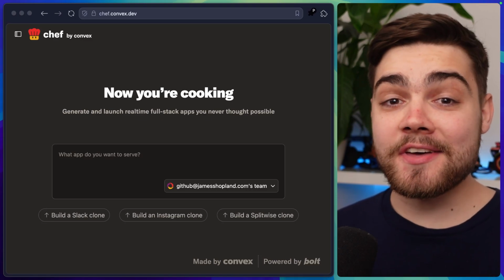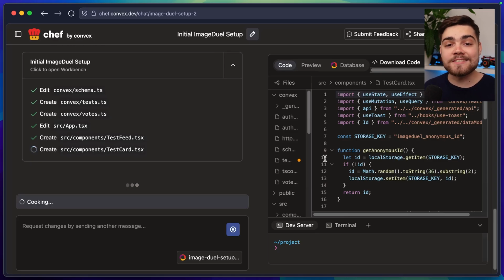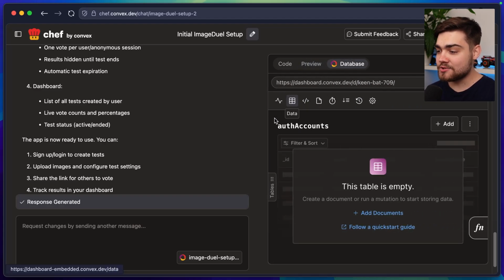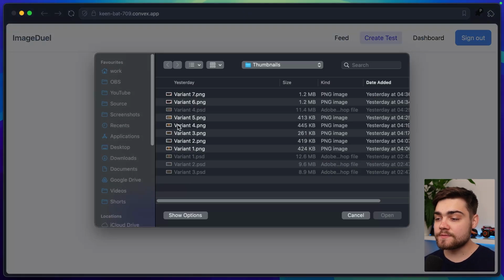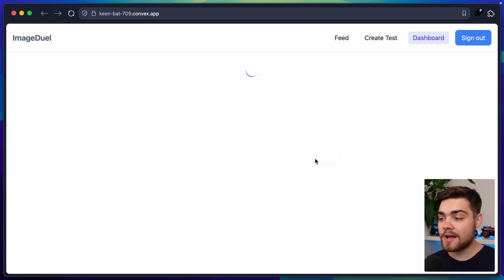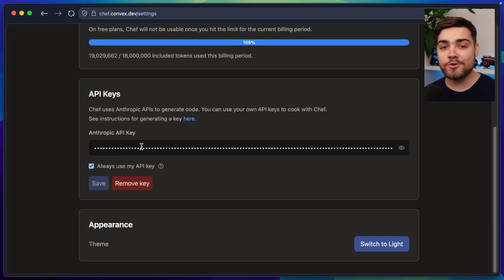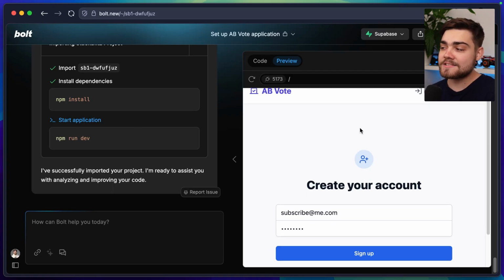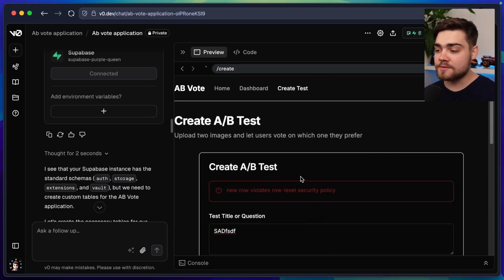This AI Code Builder ACTUALLY Works (backend too!)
AI app builders have exploded recently, but most struggle with serious backend features—until now. In this video, I test Convex, Bolt, Firebase Studio, and v0 by building a thumbnail A/B testing tool where users can log in, create tests, and vote. Convex surprised me with its real backend power: storage, auth, databases, and more—all in TypeScript and even open-sourced! I break down the dev experience, compare tools, and share the reality of building modern AI apps.

📌 Chapters: